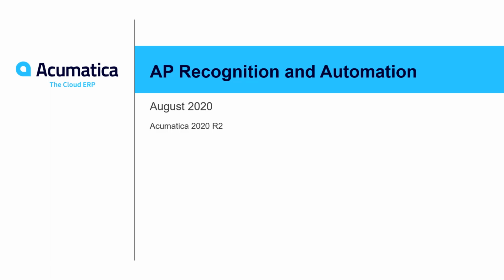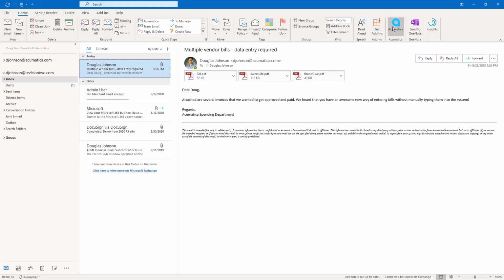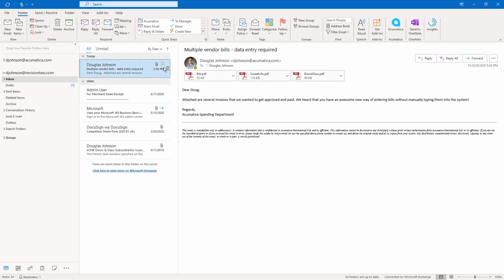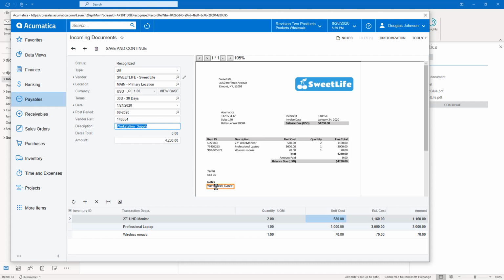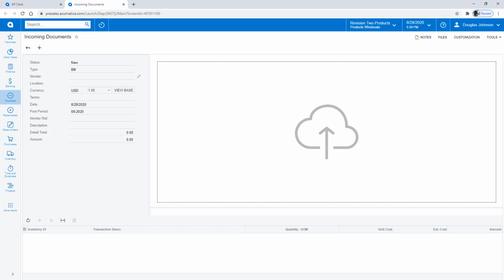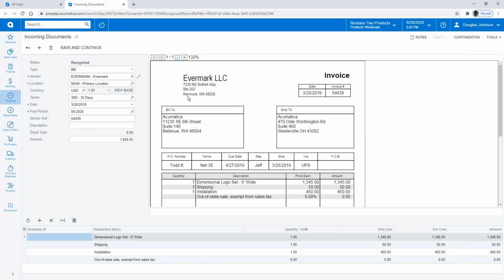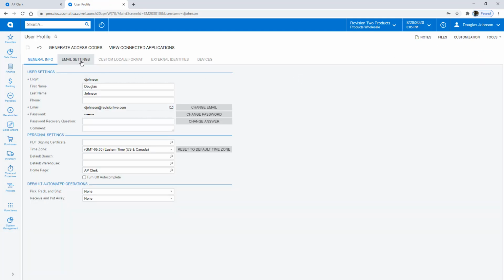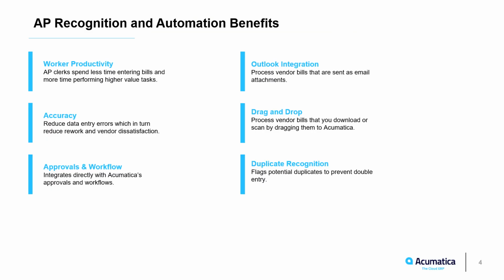Acumatica Accounts Payable Recognition and Automation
Demo showing how Acumatica helps businesses take advantage of machine learning and artificial intelligence to reduce costs associated with entering and processing AP bills and documents.
Demo 1: Using the Outlook Add-in to create a AP bill from an attachment
Demo 2: Using the UI to create an AP bill from a local PDF file
Demo 3: Short description of how to setup the feature